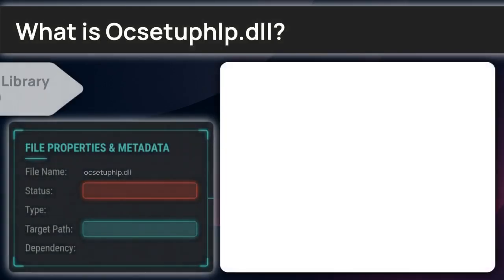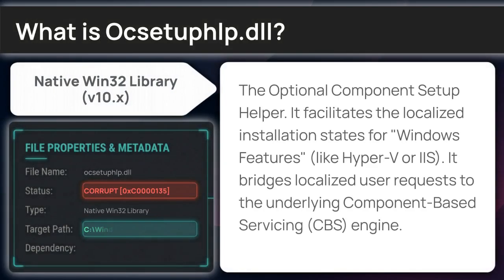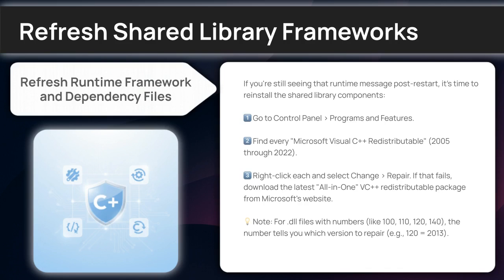Fix ocsetuphlp.dll Feature Error!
Ocsetuphlp.dll: Learn to Better Troubleshoot Performance Errors from Missing or Corrupt DLLs in Optional Component Setup Helper. 🛠️⚙️ An optional system utility is available at this

What is Ocsetuphlp.dll? It’s a Dynamic Link Library used by Optional Component Setup Helper to share code across multiple programs. Missing file errors are often related to incomplete installations, missing dependencies, or software compatibility issues.

What is Ocsetuphlp.dll? The Optional Component Setup Helper. It facilitates the localized installation states for "Windows Features" (like Hyper-V or IIS). It bridges localized user requests to the underlying Component-Based Servicing (CBS) engine.

Ocsetuphlp.dll functions as a Native Win32 Library DLL that relies on the Native Win32 Library within Optional Component Setup Helper. In this video, I’ll walk through commonly suggested troubleshooting steps you can try.

▶ Step-by-step overview:

- Addressing missing or mismatched ocsetuphlp.dll files
- Understand the ocsetuphlp.dll file system

Timestamps:

00:00 - How to Fix ocsetuphlp.dll Error on Windows PC
00:18 - What Is ocsetuphlp.dll File and Why Errors Occur
00:41 - How to Reinstall ocsetuphlp.dll for Game Launch Errors
01:03 - Restart Your Computer to Ensure Fix Works
01:22 - Fix ocsetuphlp.dll Error by Refreshing Shared Libraries
02:05 - Keep Your System Safe While Fixing ocsetuphlp.dll